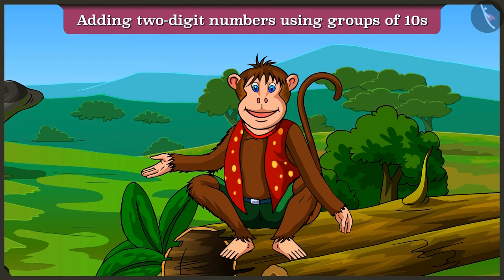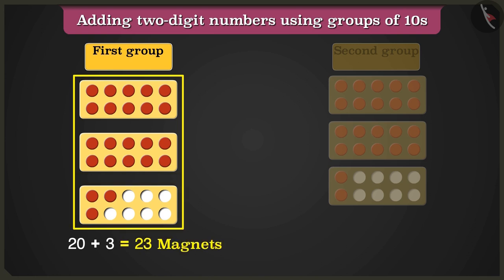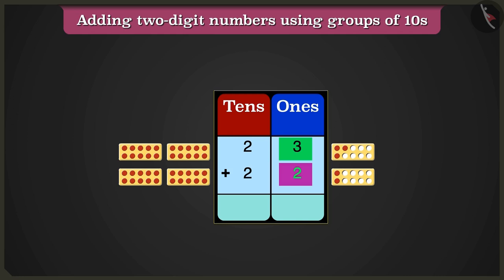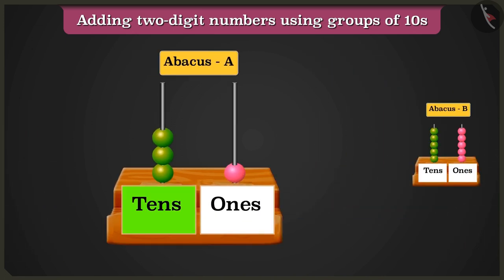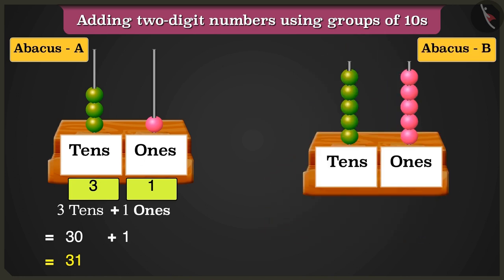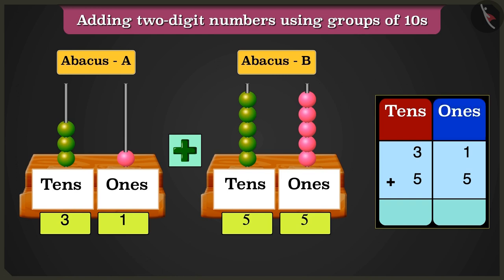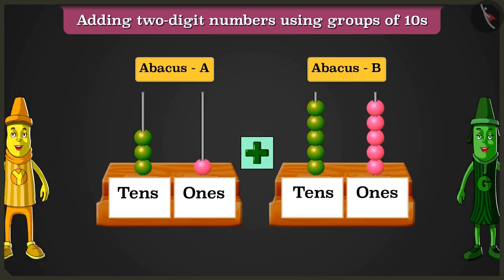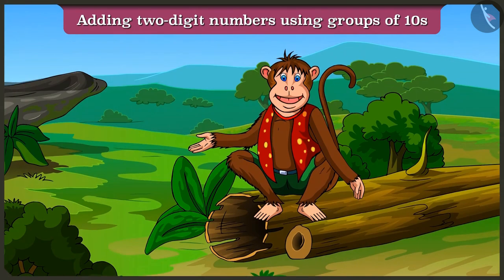Addition of two digit numbers through grouping | Part 2/3 | English | Class 2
Addition of two digit numbers through grouping | Part 2/3 | English | Class 2 |  | NCERT |

Addition of two digit numbers through grouping | Addition & Subtraction of numbers upto 3 digits | Grade 2 | NCERT | Give and Take

Welcome to part 2 of Addition of two digit numbers through grouping. In this video, we will discuss various examples of Addition of two digit numbers through grouping.